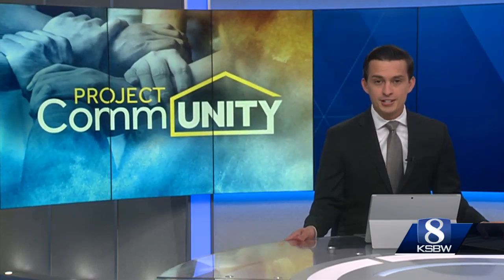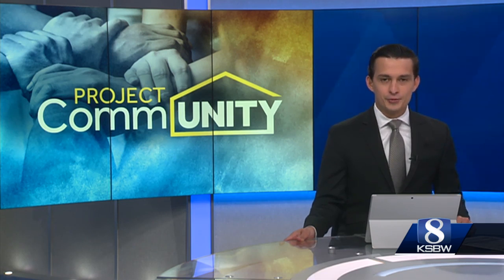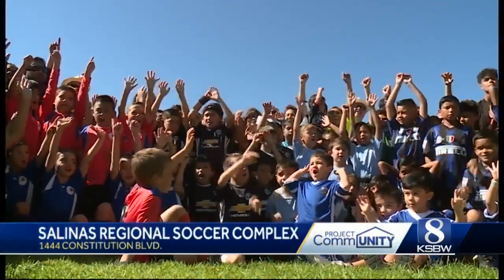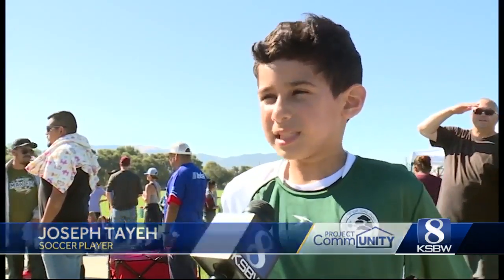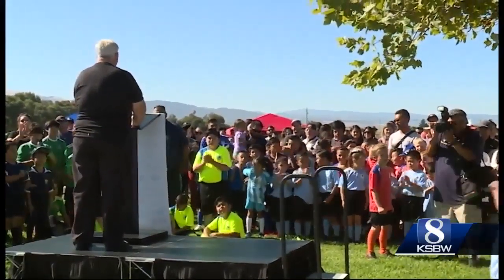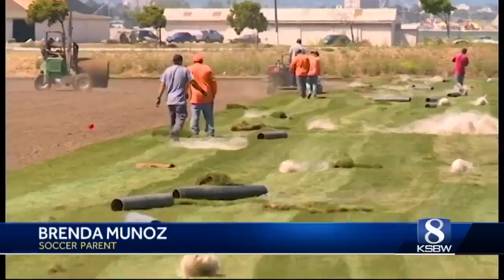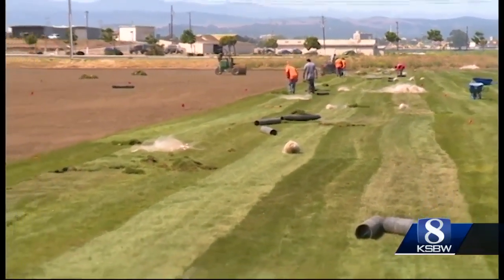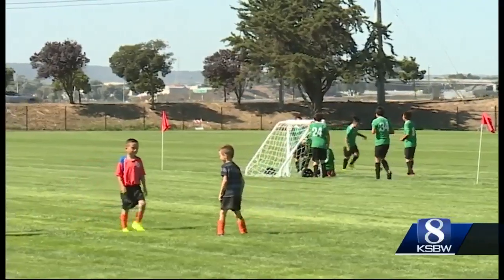Salinas Regional Soccer Complex phase one complete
Salinas Reginal Soccer Complex phase one is now completed, and open for games. The facility will be the largest soccer complex on the Central Coast including San Jose and San Francisco, according to officials.